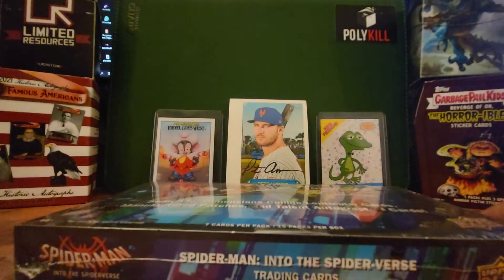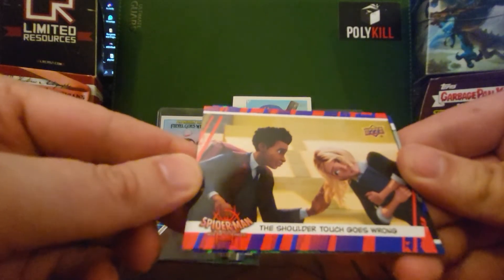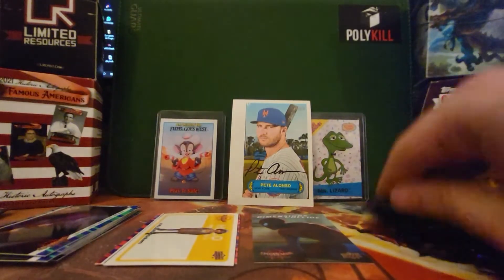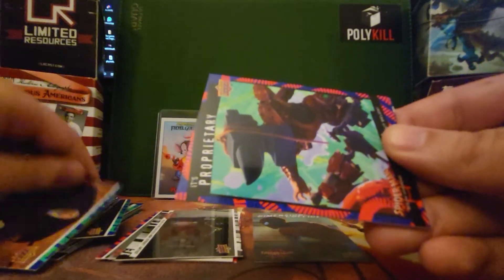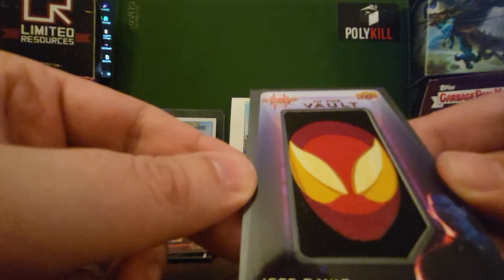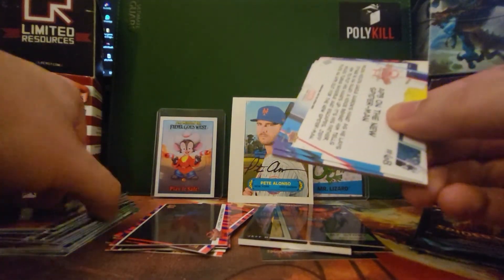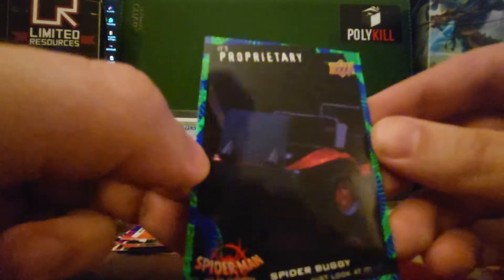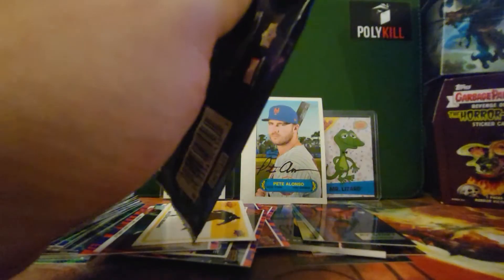Spider-Man - Into the Spider-verse Trading Card Pack Opening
WHO YOUR FAVOURITE SPIDER-MAN!?